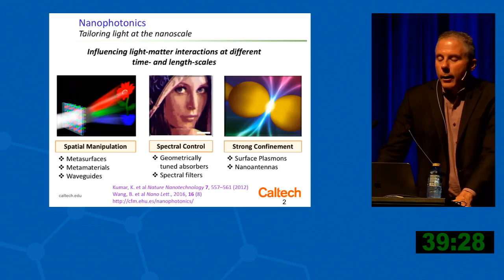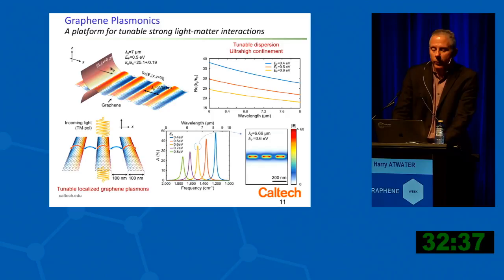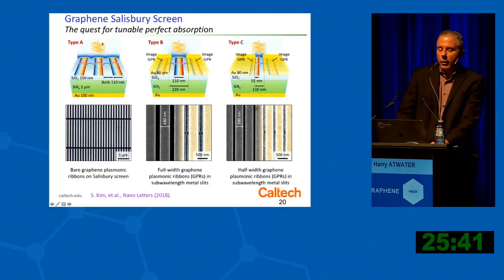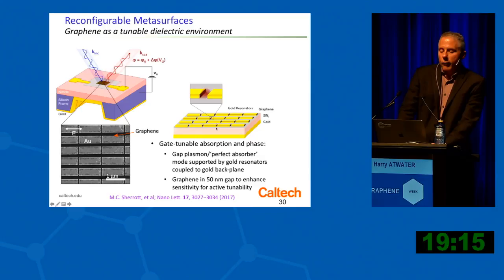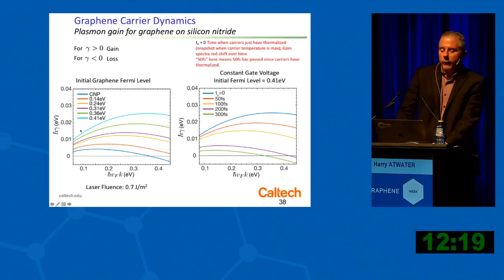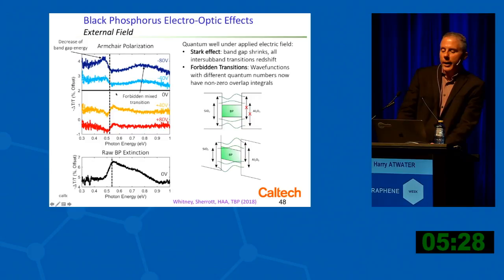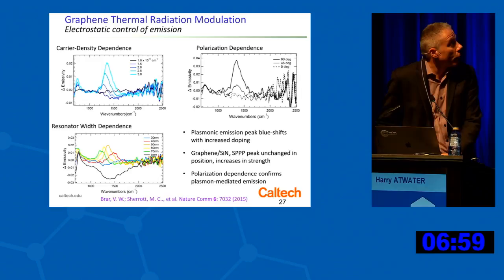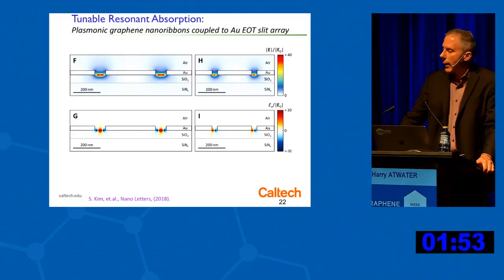Graphene Week 2018 Keynote: Harry Atwater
Harry Atwater on Tunable Light-Matter Interactions in Graphene at Graphene Week 2018.